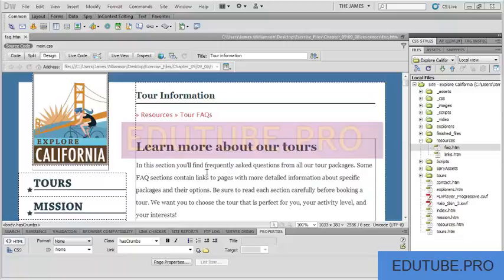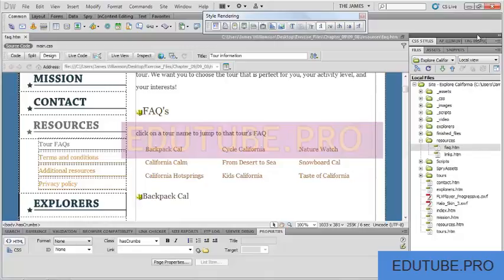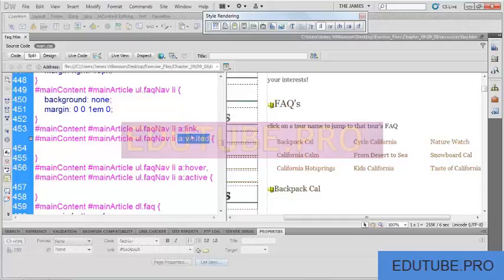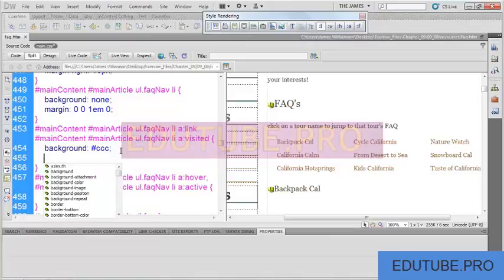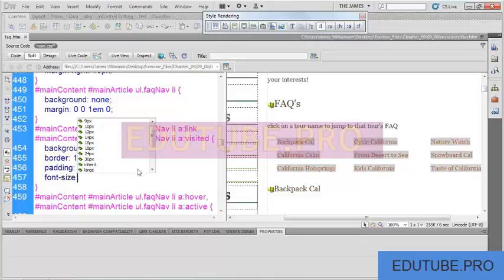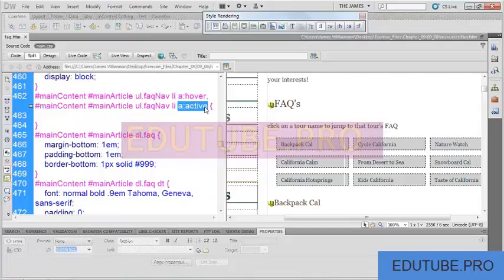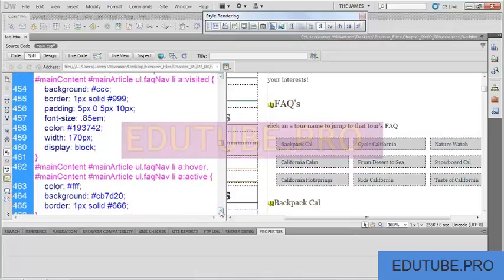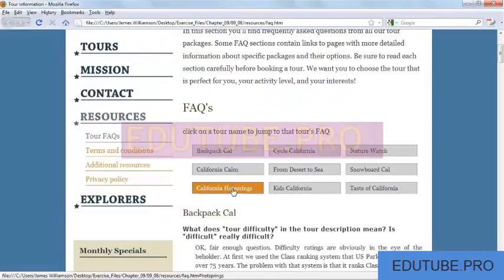Adobe Dreamweaver CS6 Tutotials 09 08